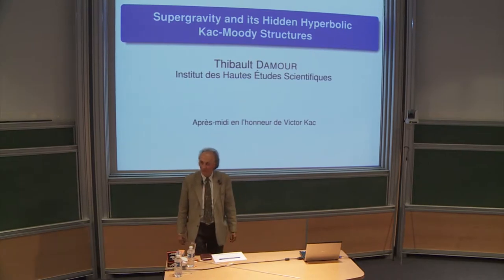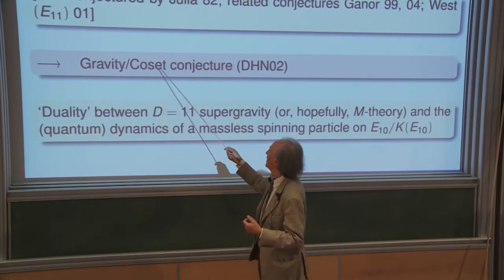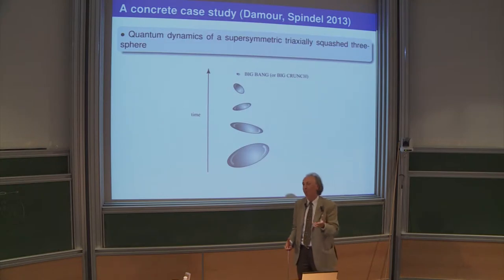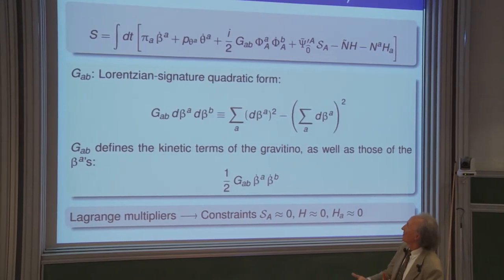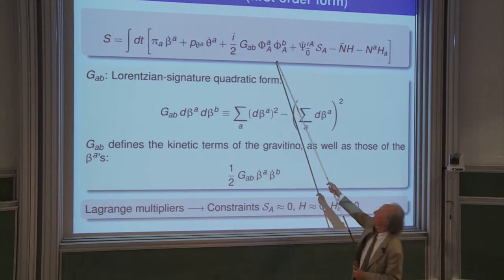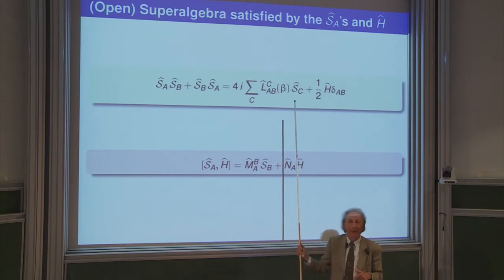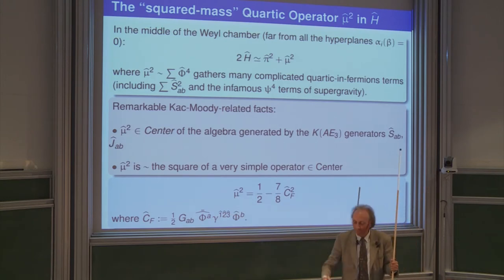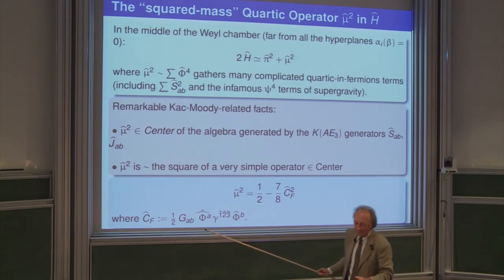Thibault Damour, Supergravity and its Hidden Hyperbolic Kac-Moody Structure­s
Thibault DAMOUR (IHÉS)
"Supergravity and its Hidden Hyperbolic Kac-Moody Structure­s" ­